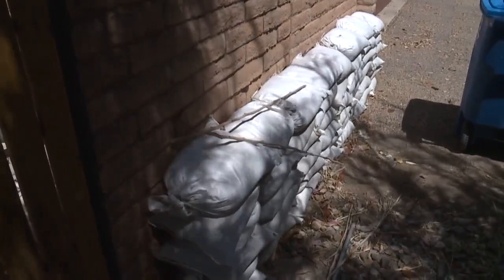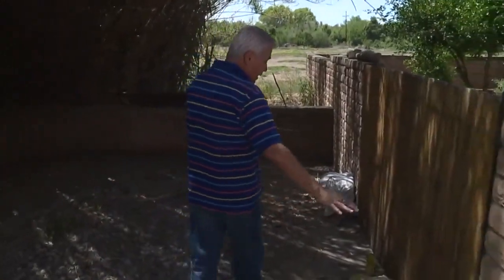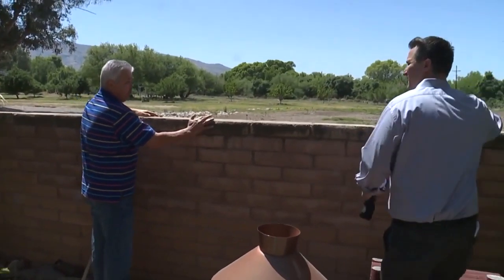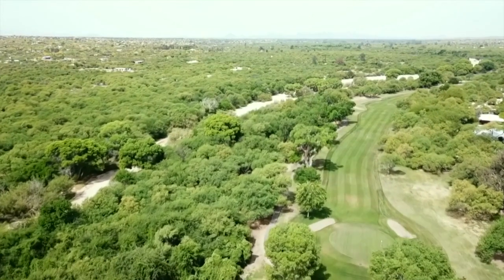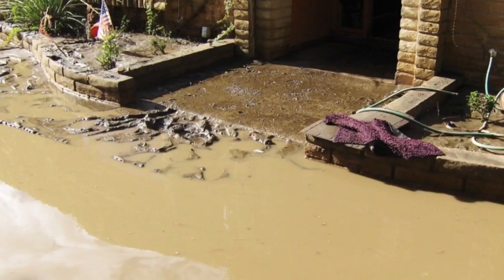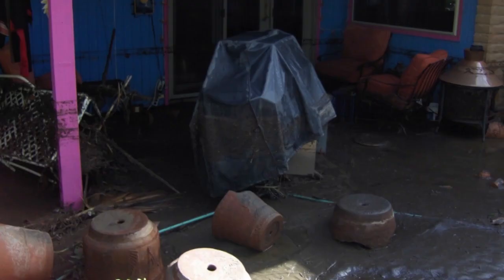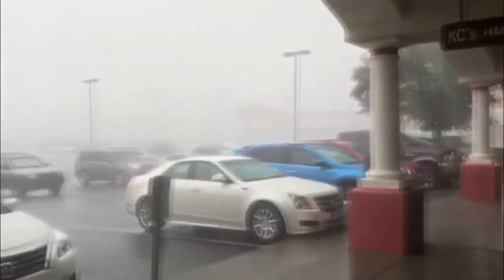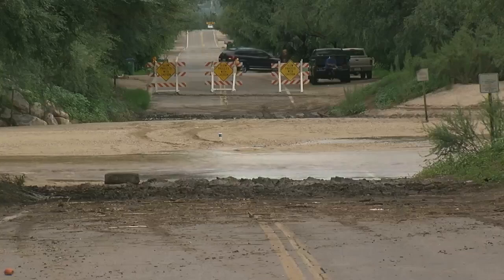Monsoon flooding hits one Tucson area neighborhood more often